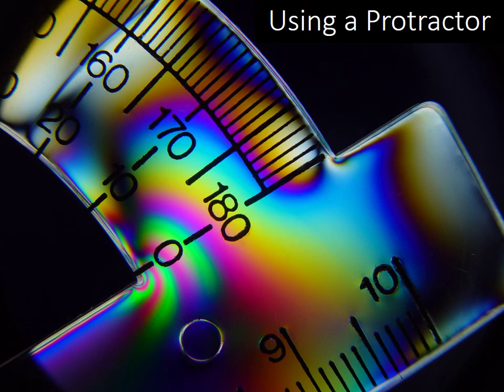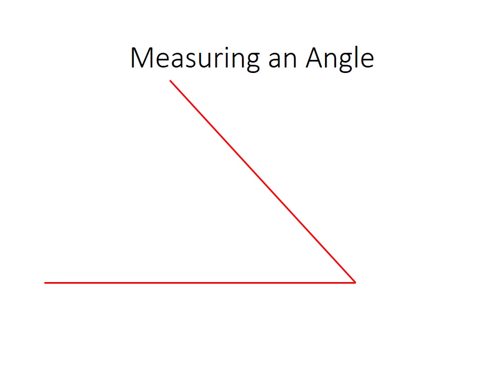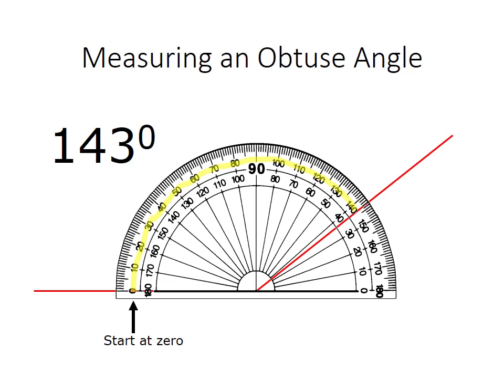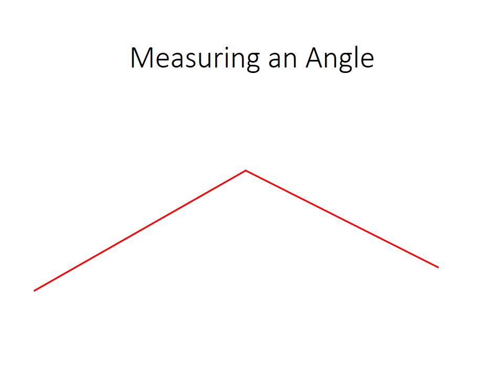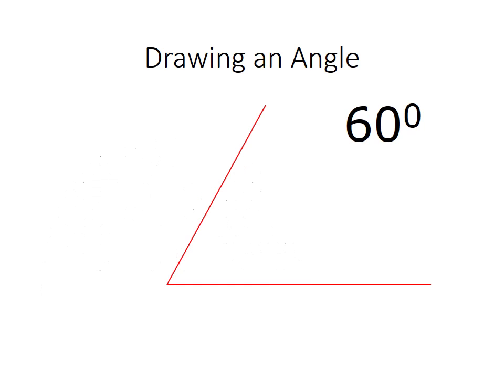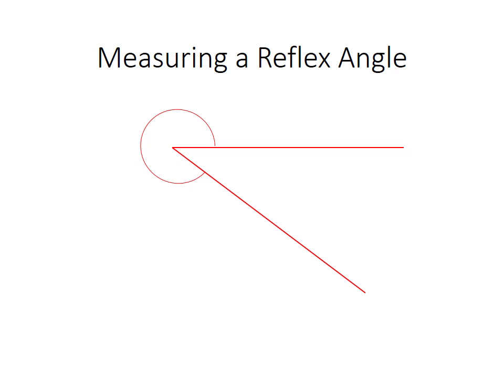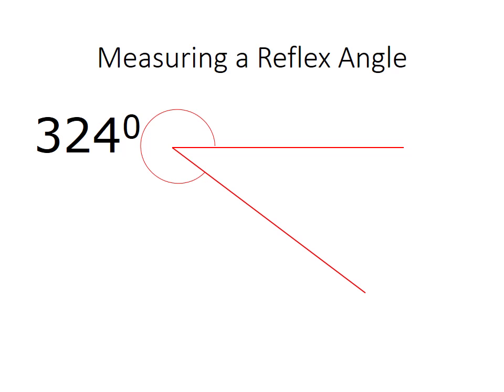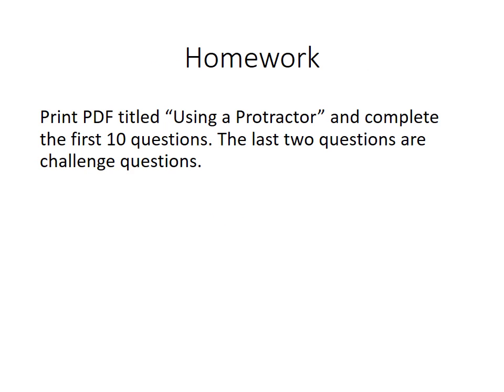Using a 180 Protractor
This video teaches how to use a protractor to measure and draw angles of all sizes including reflex angles.
relationships/angles-stage4.html for the worksheets.